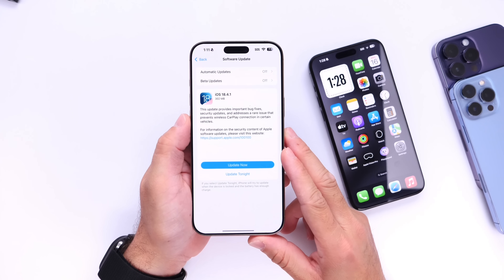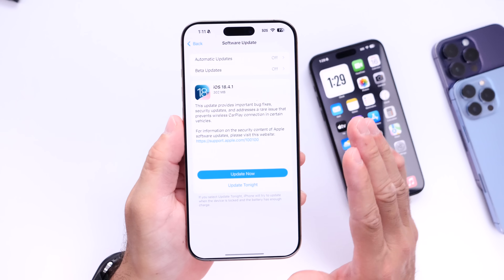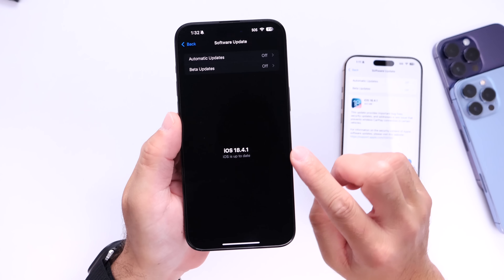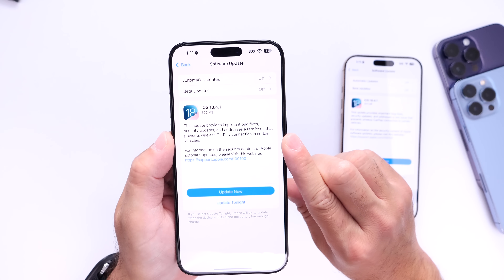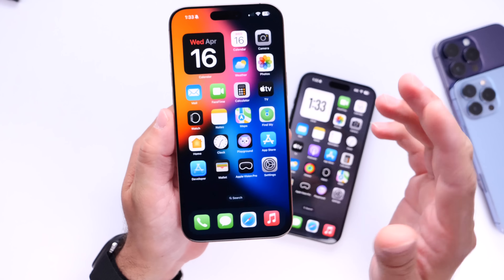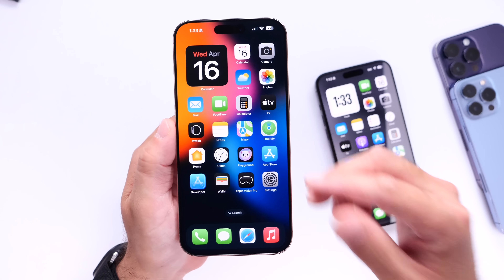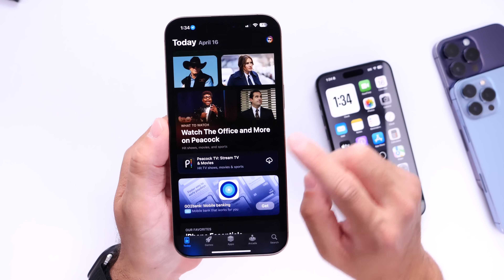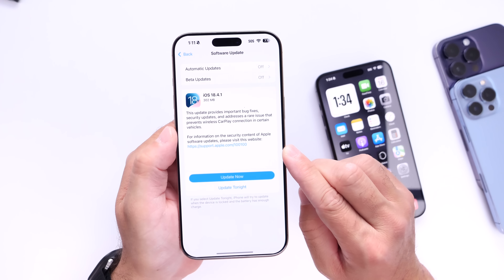iOS 18.4.1 is Out - Do This After You Update!